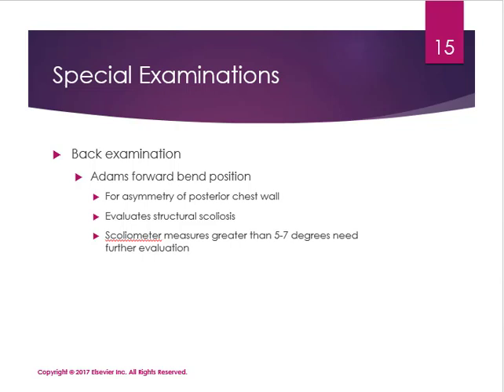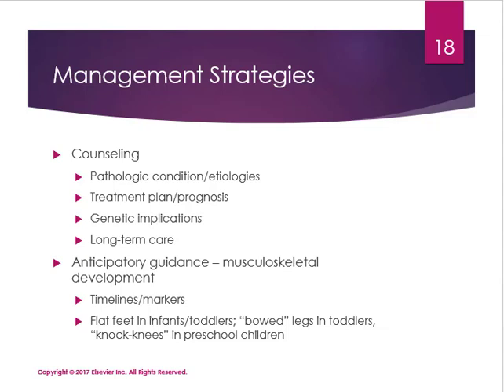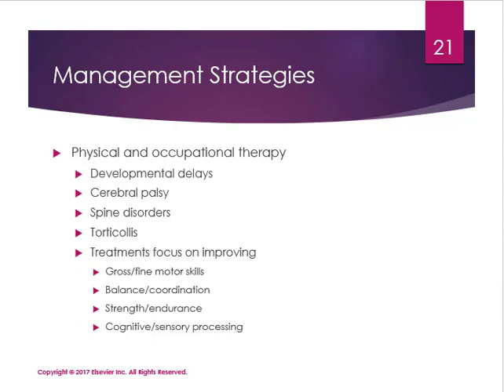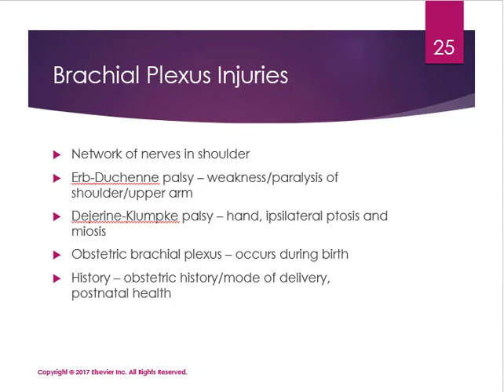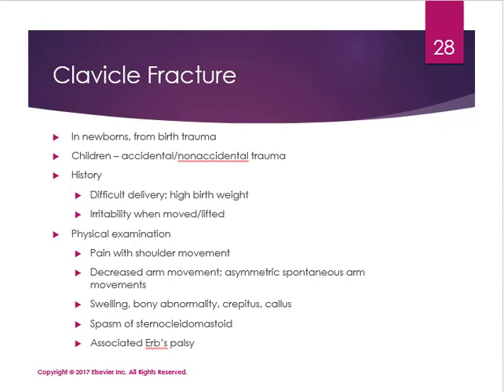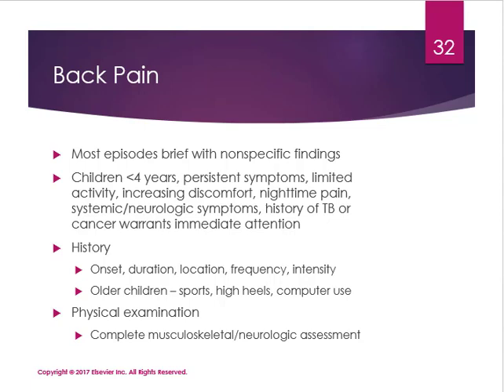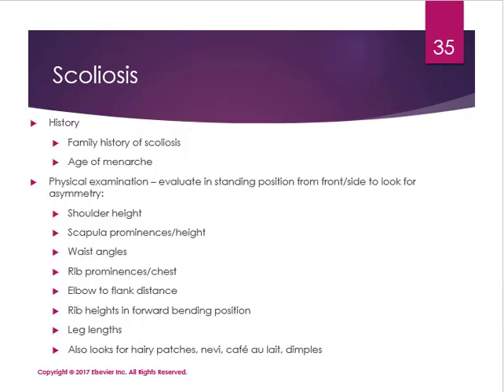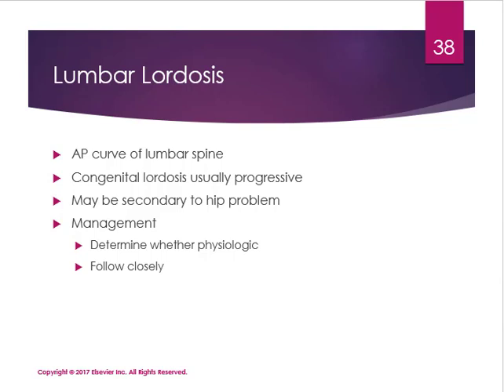NURS 546 Ch 38 part 2 MSK